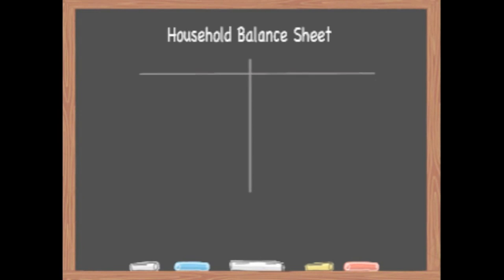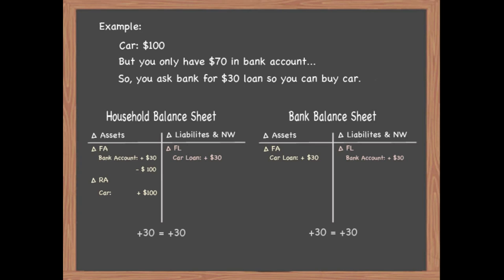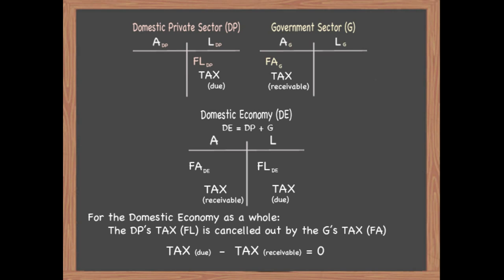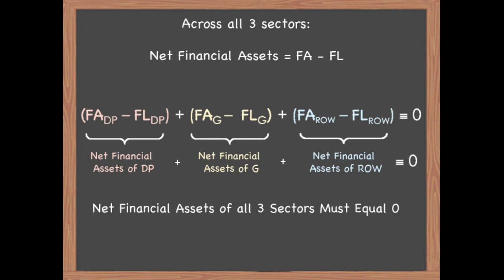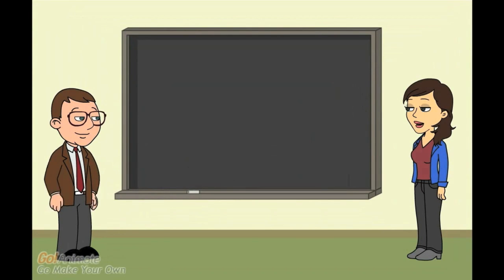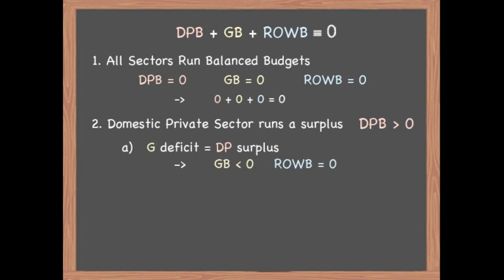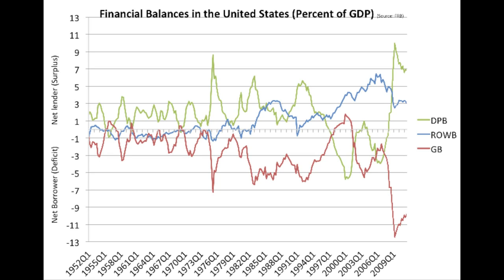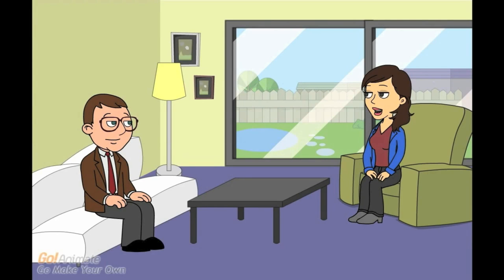FUNDAMENTALS: Three Sector Balances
-Basic national accounting principles
-Why not all sectors of the economy can be in a surplus at the same time: at least one of them must be in deficit if another is in surplus
-Why usually the government sector must be in deficit
-Why usually being for a government fiscal surplus implies being for domestic private deficit
-How economic sectors are related through debts: someone's financial asset is someone else debt